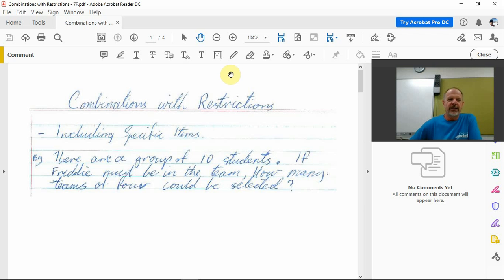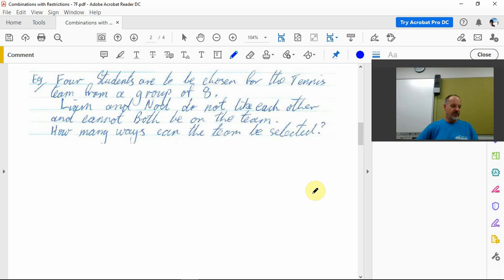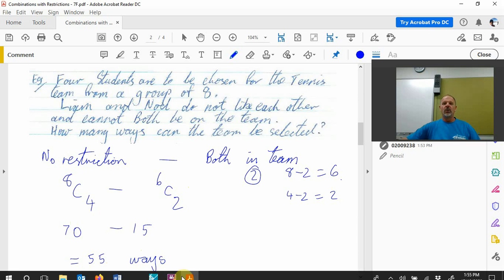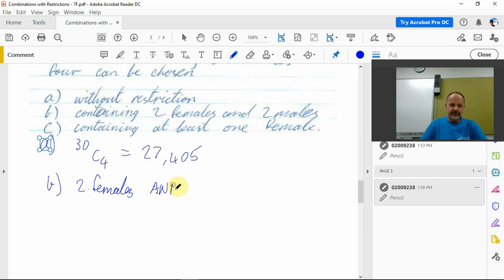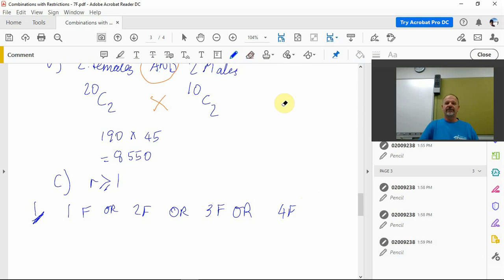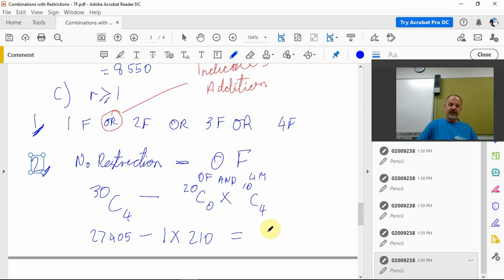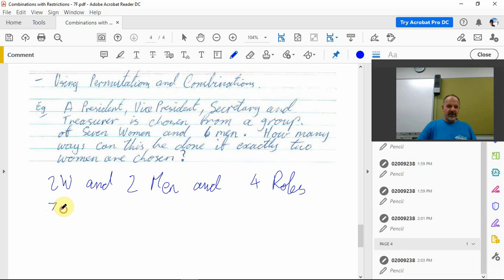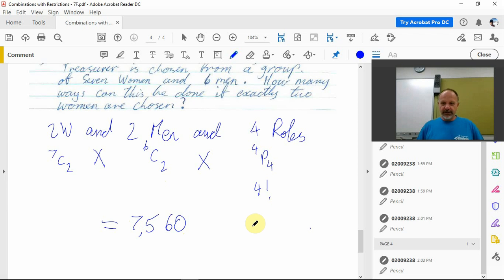Combinations with Restrictions - 7F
Combinations and the relationship between permutations and combinations and problems involving restrictions